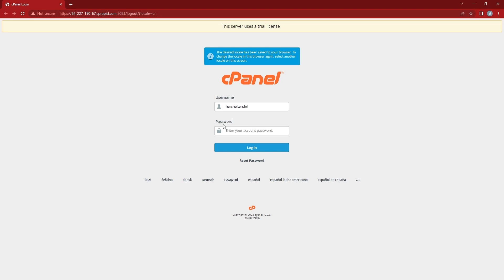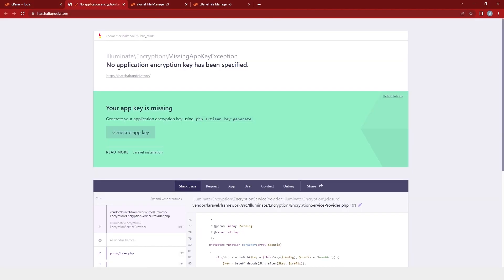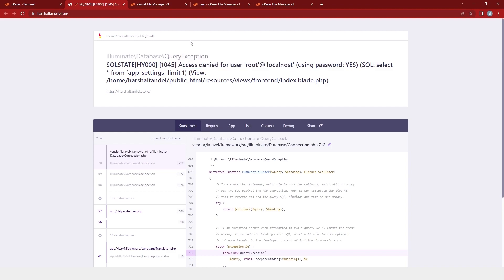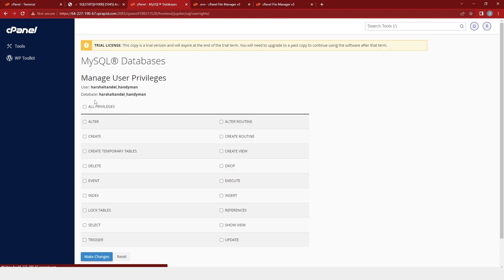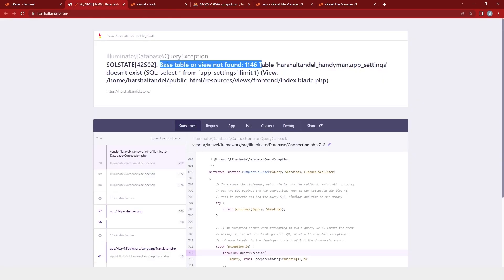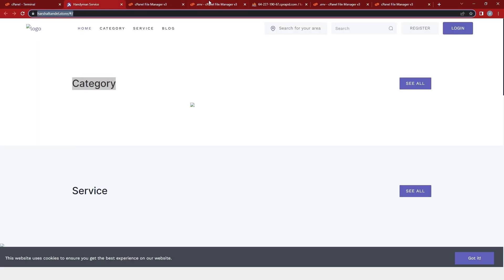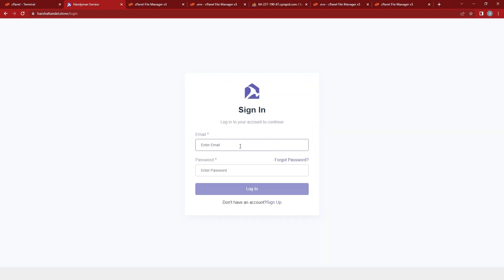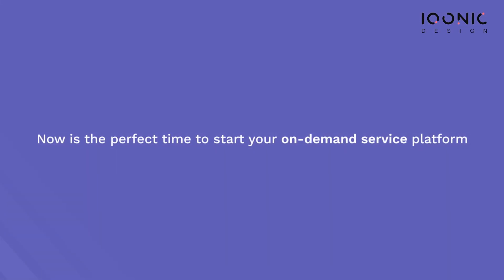Deploying Your Project on a Server: A Step-by-Step Guide for Developers | Iqonic Design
After completing development of your project, you may want to deploy it on a server for public use. In this tutorial, we will guide you through the process of deploying your project on a server, step-by-step.
We will start by discussing the different server options available, including shared hosting, virtual private servers (VPS), and cloud hosting. Then, we will show you how to choose a suitable server and set it up, including configuring the server environment and installing necessary software packages.
Next, we will cover how to transfer your project files to the server using FTP, SFTP, or other file transfer protocols. We will also discuss how to set up a database and import your project data.
Finally, we will show you how to configure your server for your project, including setting up the web server, configuring DNS settings, and securing your server with SSL certificates.
Throughout the tutorial, we will provide code samples and explanations of key concepts. By the end of the tutorial, you will have a fully deployed project running on a server.
Whether you're a student, hobbyist, or professional developer, this tutorial is a great resource for deploying your project on a server. So, grab your server credentials and let's get started!